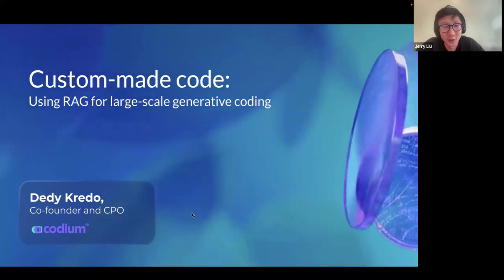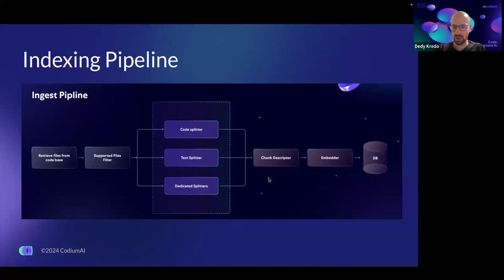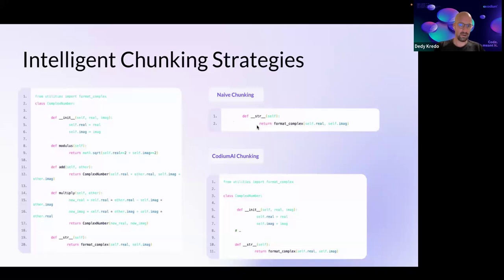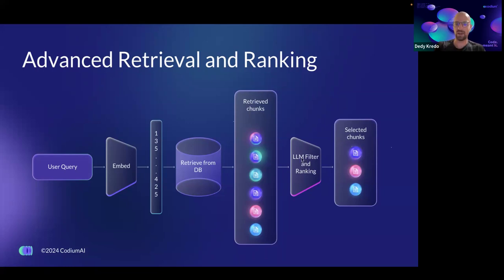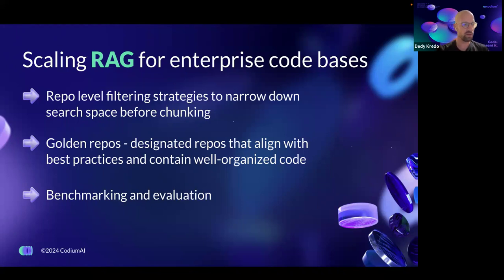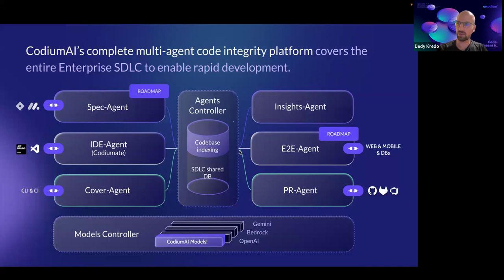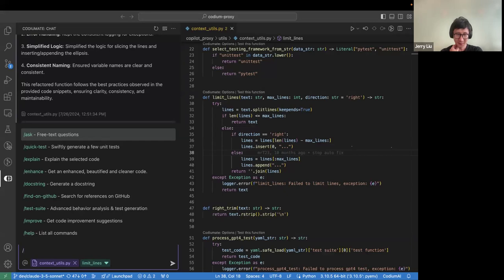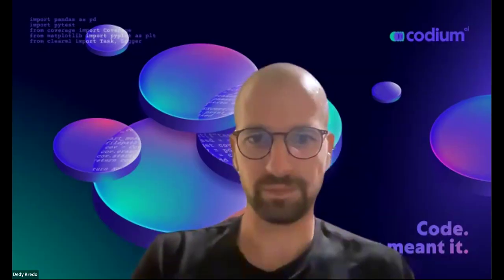LlamaIndex Webinar: Using RAG with LlamaIndex for Large-Scale Generative Coding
Retrieval-Augmented Generation (RAG) plays a central role in achieving contextual awareness in AI-generated code, which is crucial for enterprises adopting code generation to maintain high code quality and integrity.

​In this webinar, we presented an advanced approach to RAG, building on top of LlamaIndex infrastructure. We’ll also demonstrate examples of practical applications of context-aware generative AI to enhance the coding process across the development lifecycle.

In the webinar, you will learn about:

1. Addressing RAG challenges in large-scale code repositories

​2. How CodiumAI leveraged LlamaIndex to enhance contextual awareness in code generation

​3. Best practices to improve generated code quality using LlamaIndex for indexing and retrieval

​4. Advanced RAG solutions for the enterprise